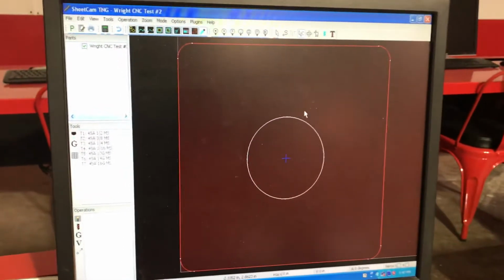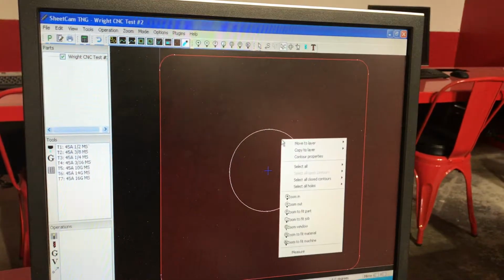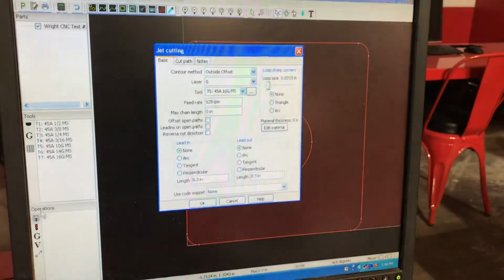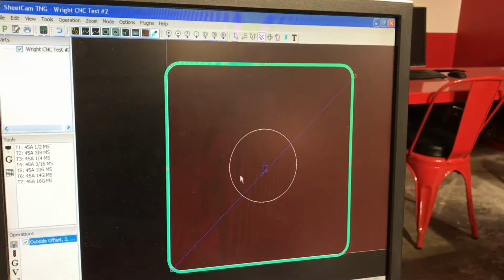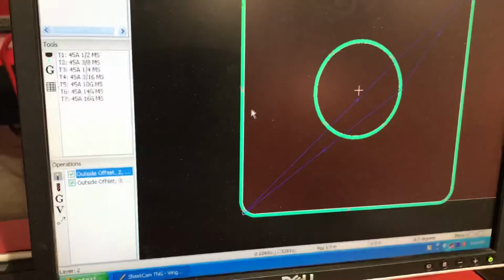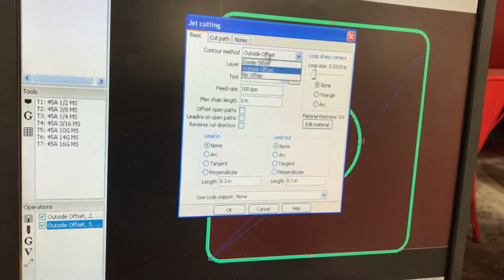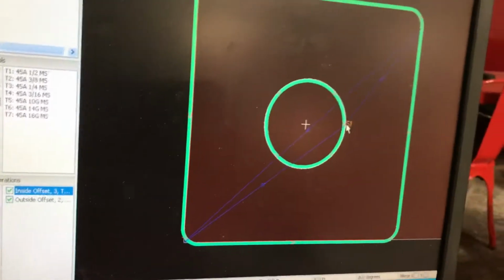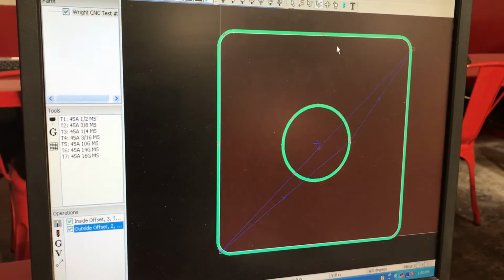Layers and Bolt Holes